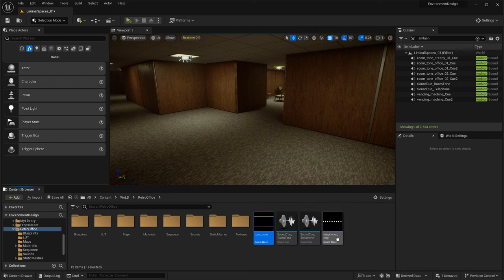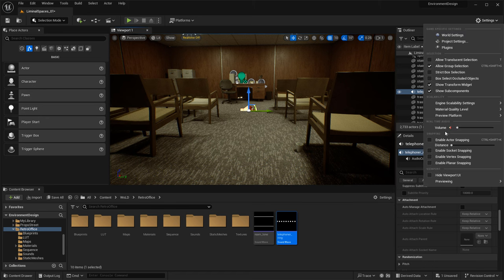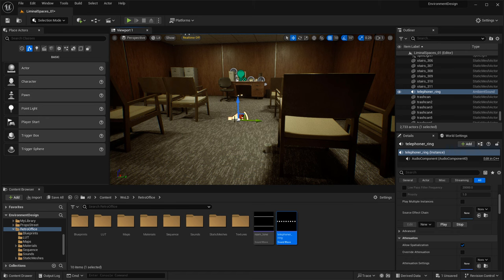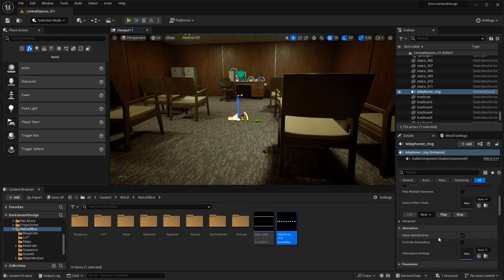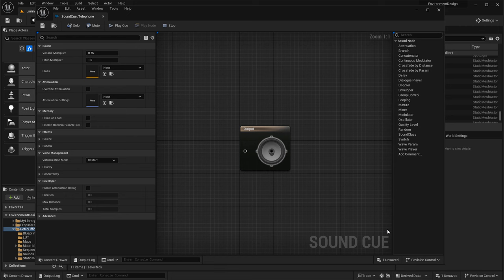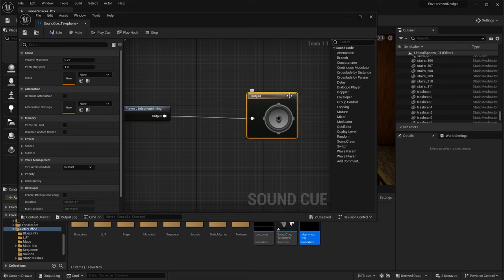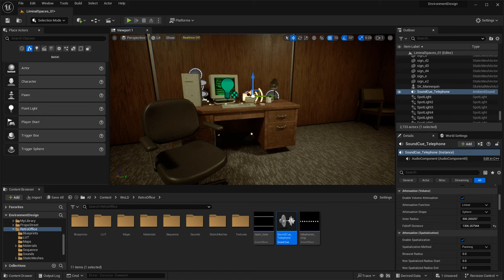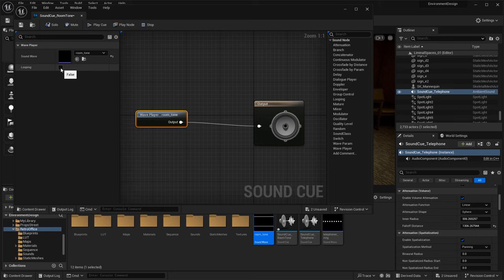UE5: How to Add and Use Sound Wav and Sound Cues to Create Environment Sounds in Unreal Engine 5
In this tutorial I will show you how to use Sound Wav files with Sound Cues and get more powerful way to add sound effects into your environments with UE5.

Previous Tutorial on Sounds: UE5 Edit, Convert, Export Custom Sounds from Audacity and Import Them Into Unreal Engine 5

Chapters:
00:00 Introduction
01:25 Sound Wav and Sound Cue
01:41 Using Sound Wav
08:36 Using Sound Cue (Sound FX)
16:10 Using Sound Cue (Ambience)
23:12 UE5 Tutorial Courses